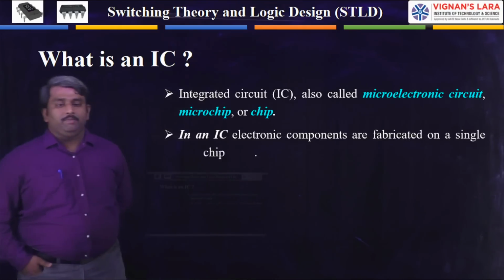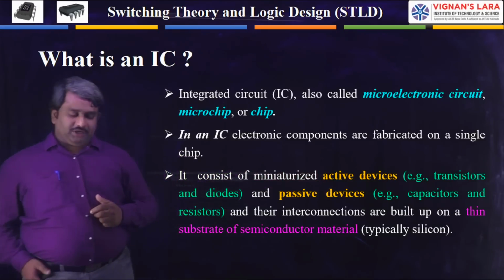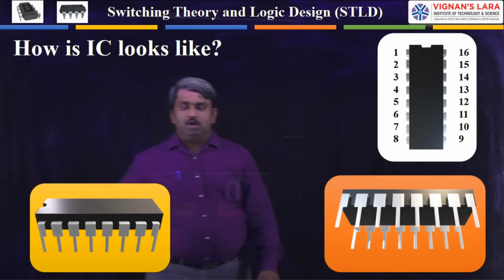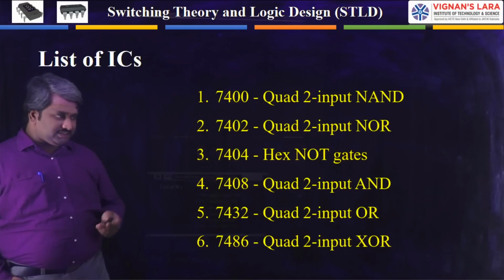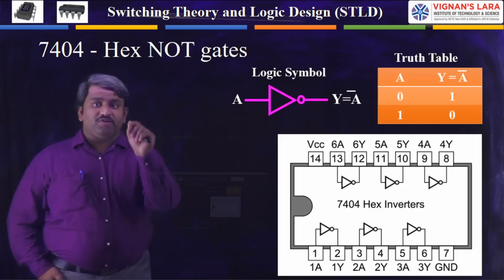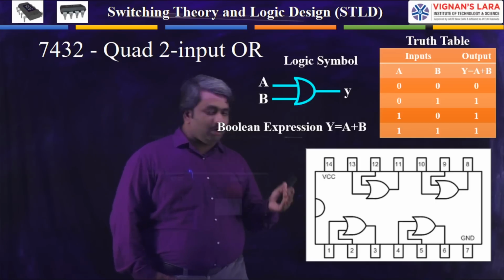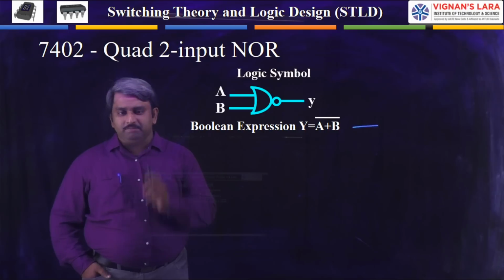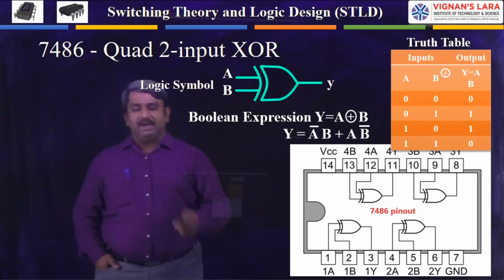Lecture 19: Integrated Circuits - T.S.S.NAGA PAVAN KUMAR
This Video is discussed various Integrated Circuits (IC) for logic gates.

The images used in this content are collected from open source. This content is only for academic purpose and not for commercial use.